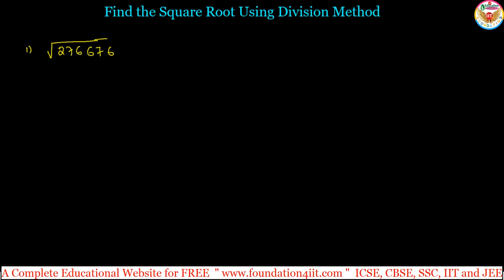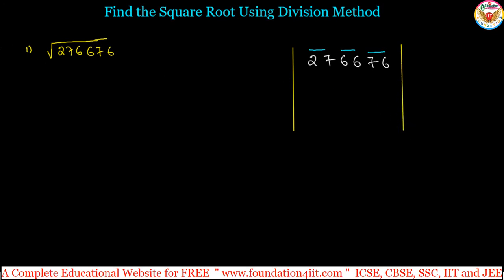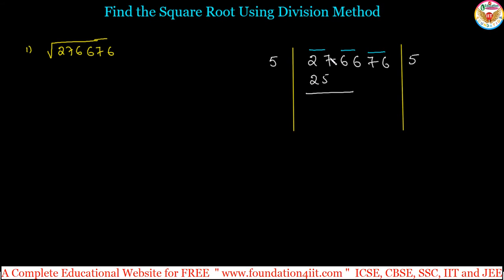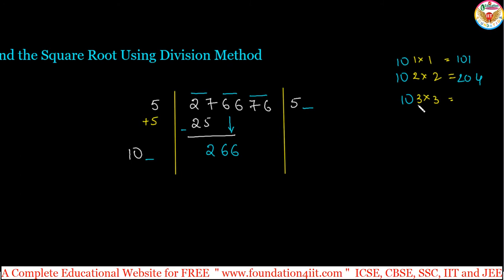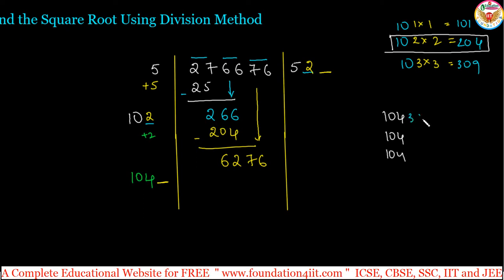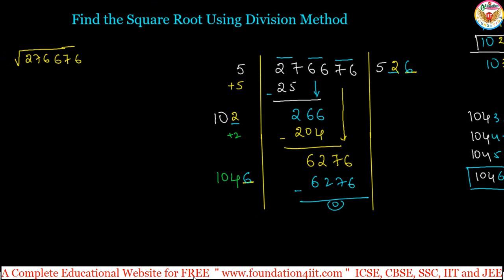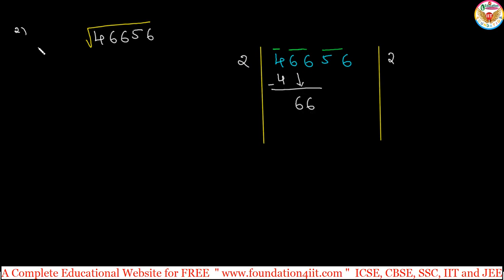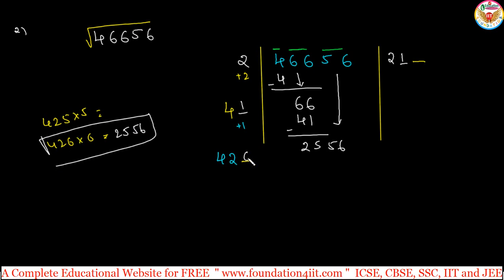Find the Square Root Using Division Method || Class 8 Maths